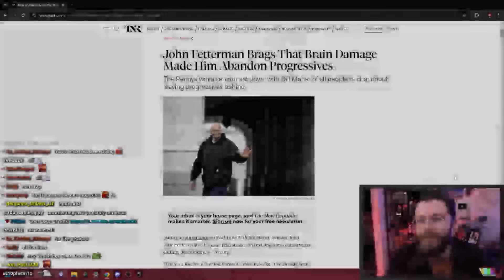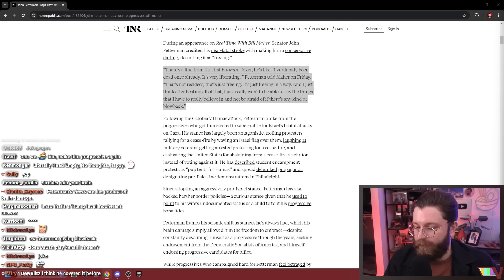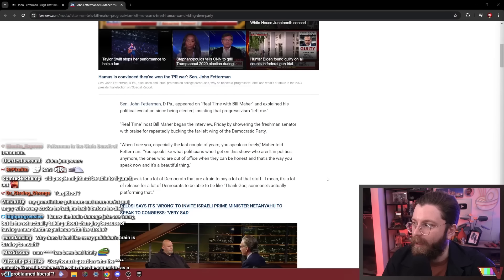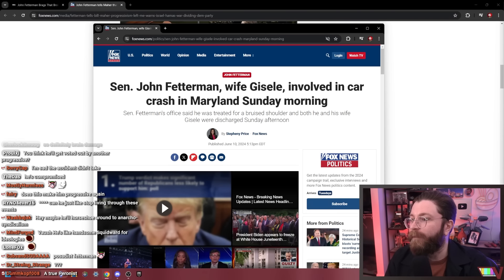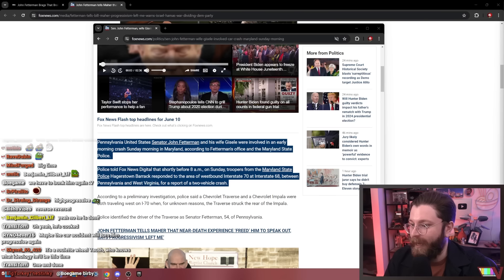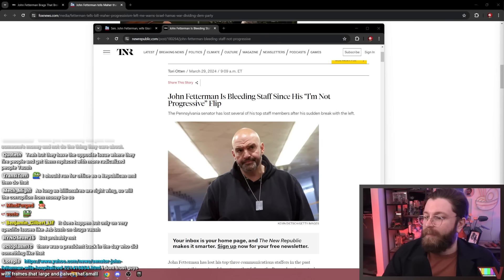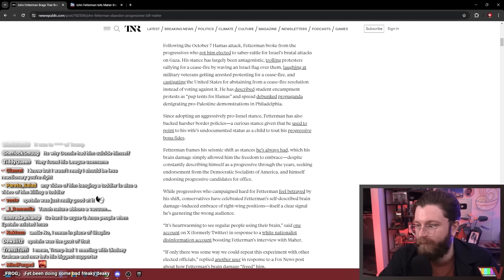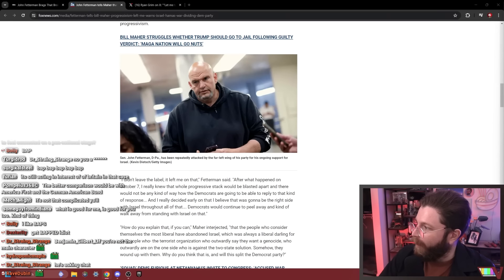John Fetterman Says Brain Damage Made Him Less Progressive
🌟 Other Socials 🌟